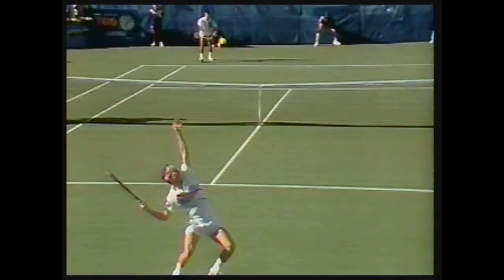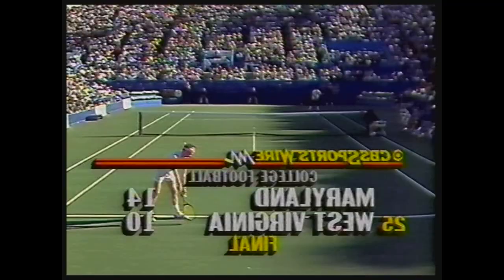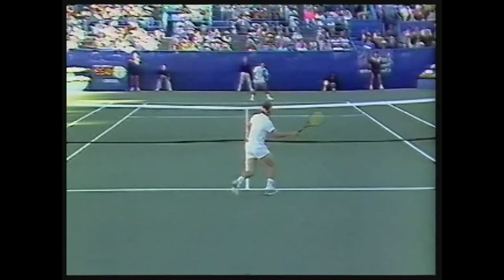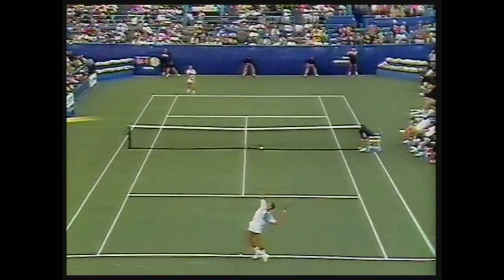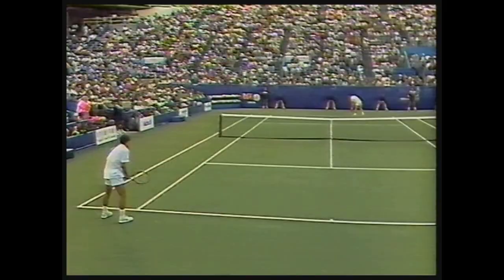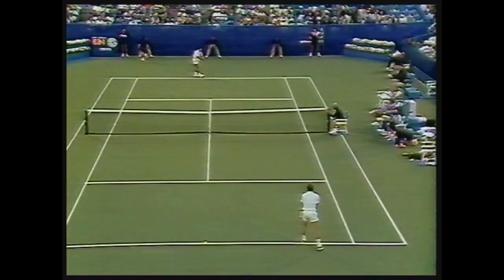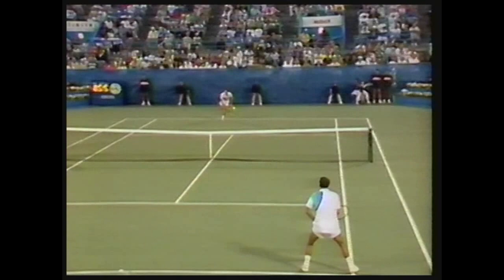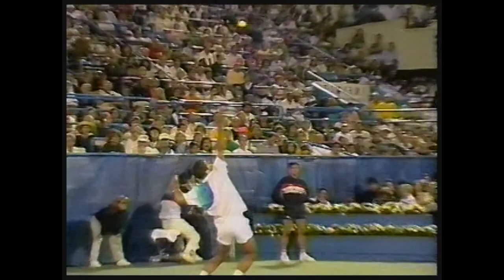【Mirror image】Sampras vs McEnroe（90 US）